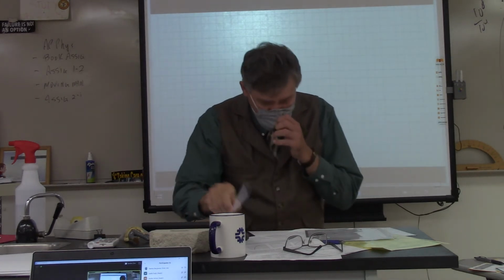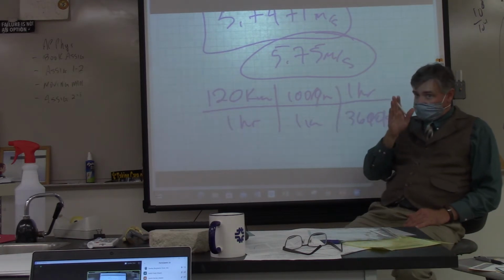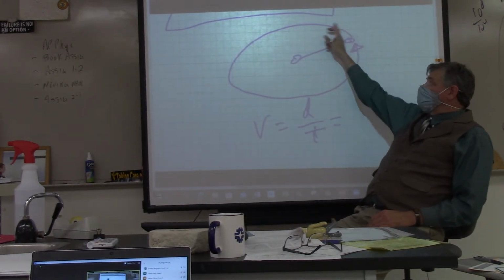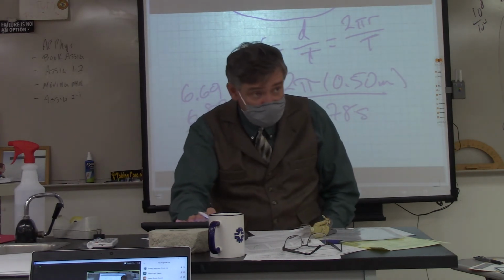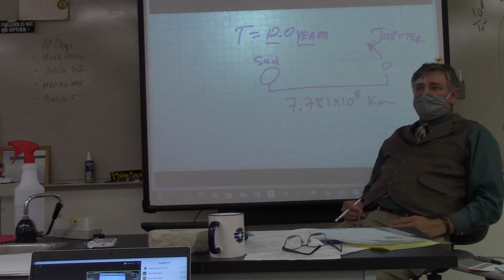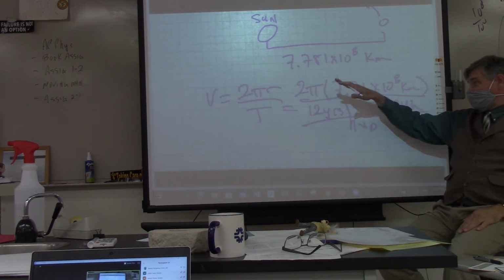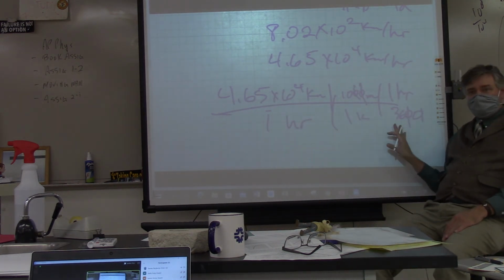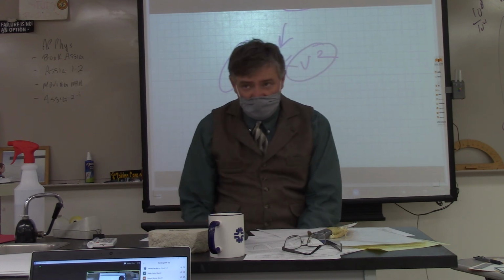AP Physics 9 15 2